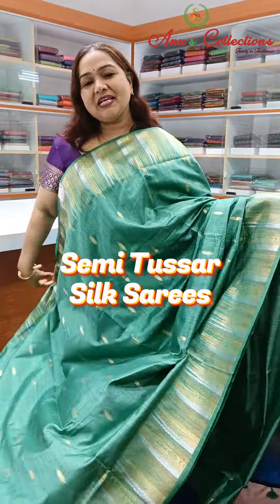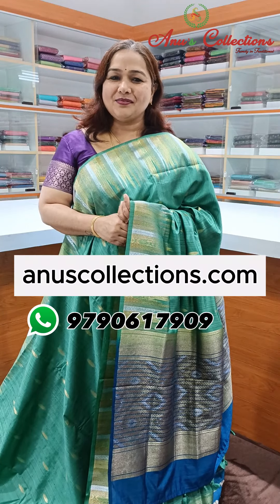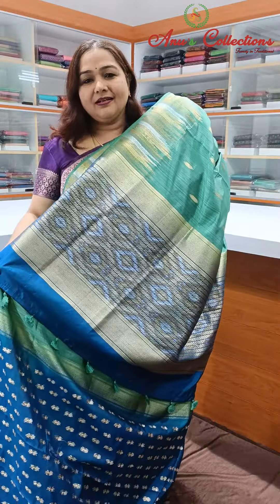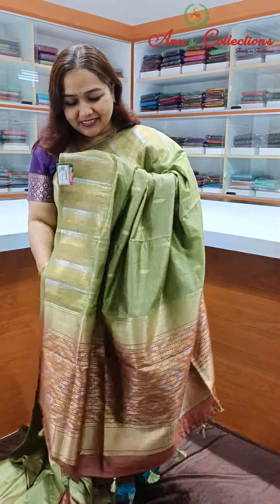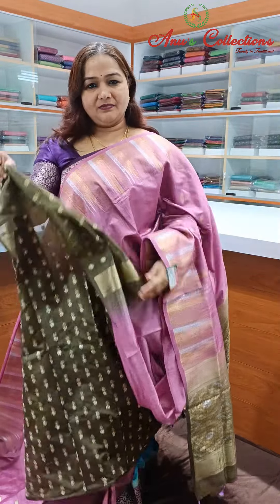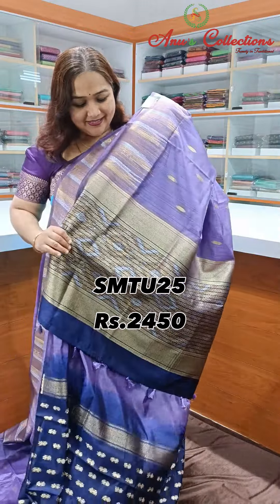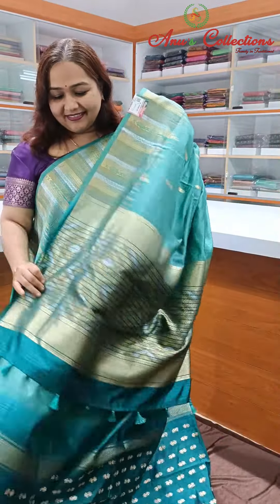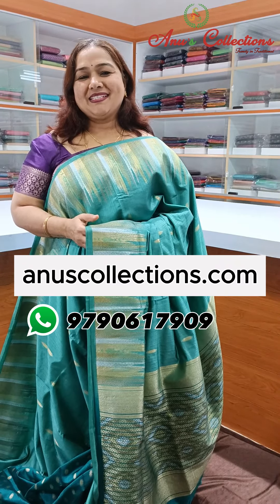Semi Tussar Silk Sarees | Rs.2450 | 07-Sep-2024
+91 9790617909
Or
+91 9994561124